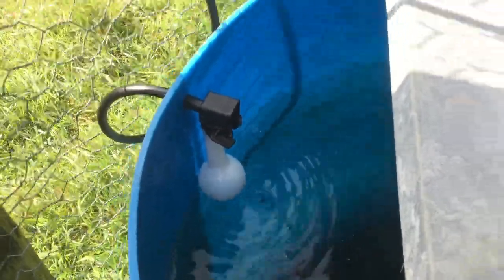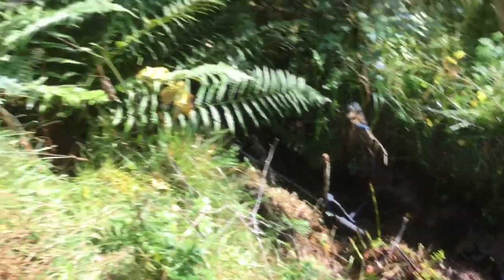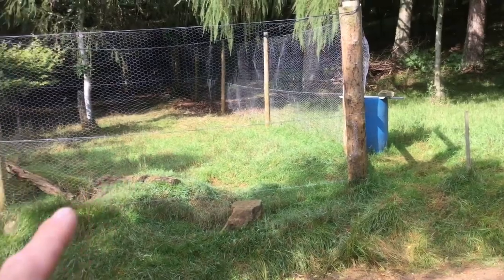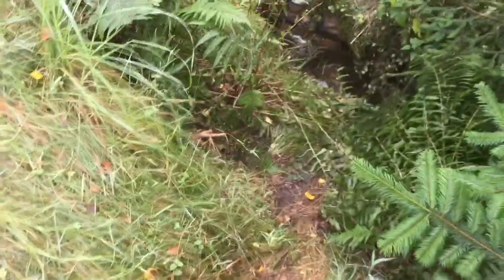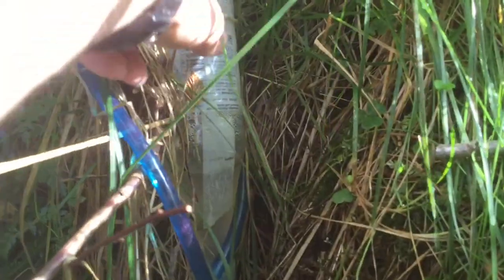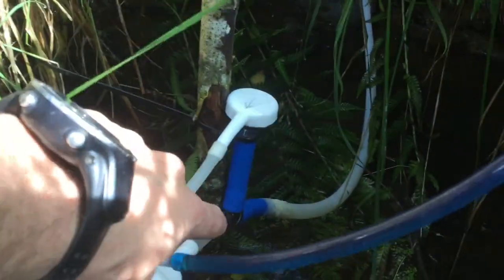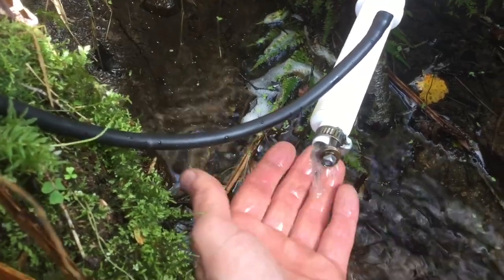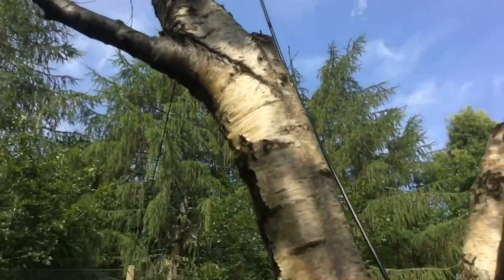Mini Micro Ram Pump In Action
One of my Mini Micro Ram Pumps working and installed providing water to feed drinkers in a pheasant pen.

If you like the pump be sure to check out the video of me making one...

Any questions? then as ever fire away